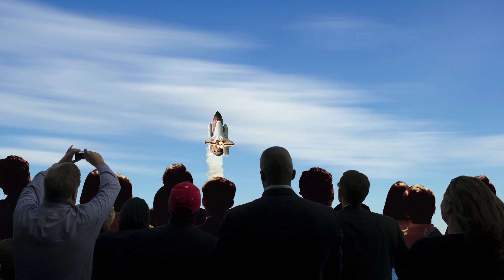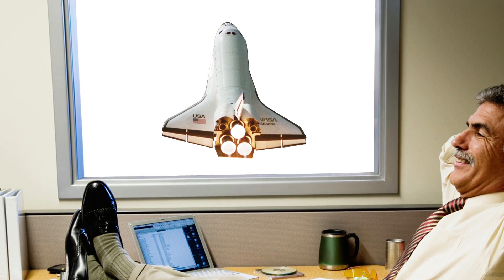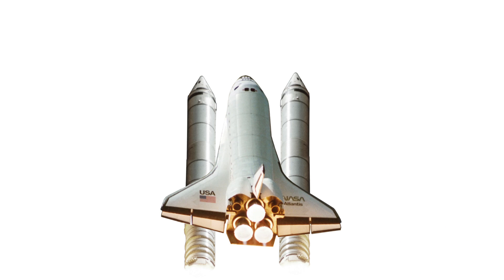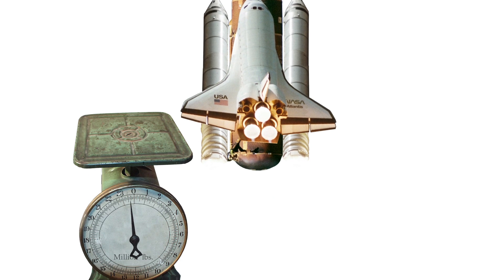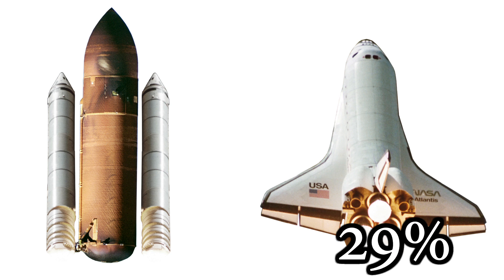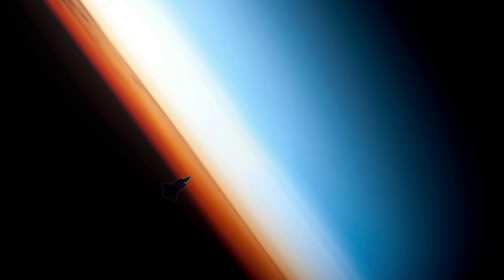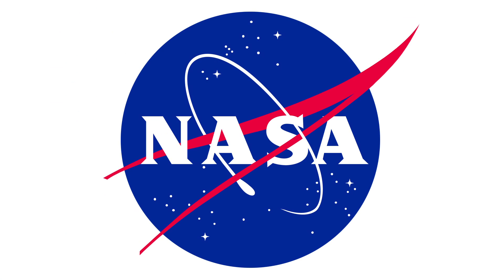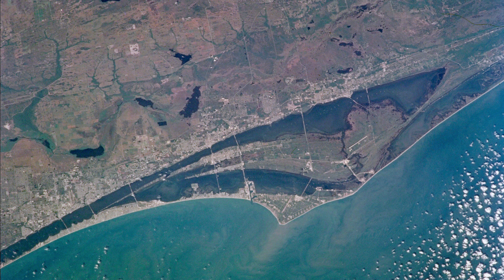Breaking Down The Space Shuttle - Stuff of Genius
One of the most influential icons of human progress is the space shuttle.  It represents the ability of human kind to wade further into the unknown frontier.  Learn how it was developed in this episode of Stuff of Genius.